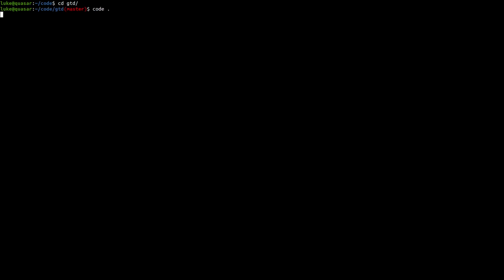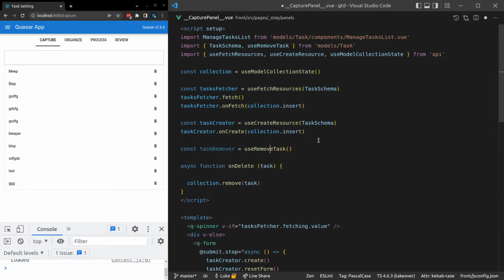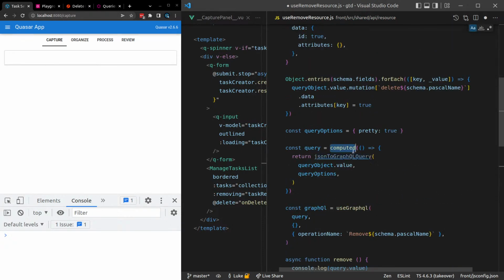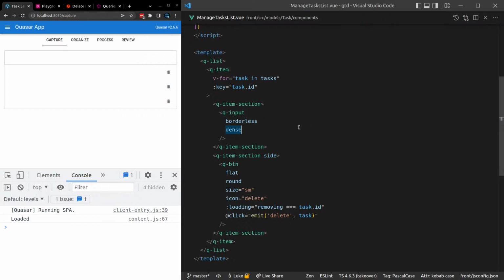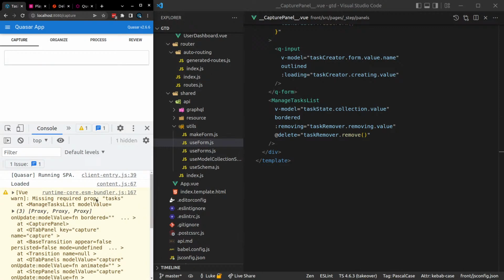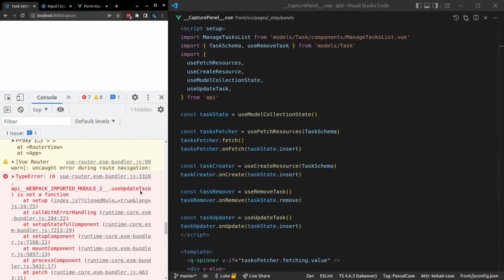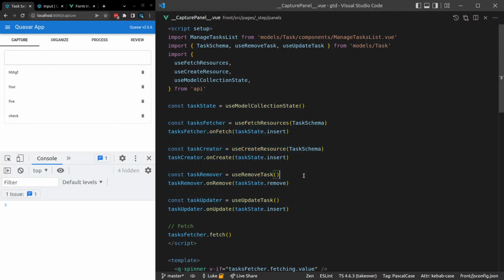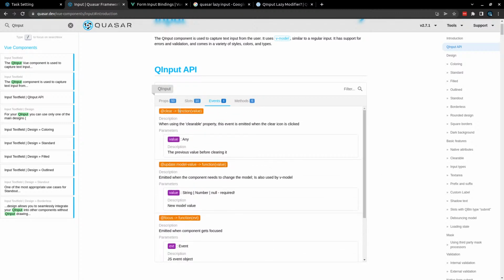Quasar - Testing A Robust Architecture By Building A "Get Things Done" App (2)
Let's test the current "Robust Architecture" I'm working on with a mini app